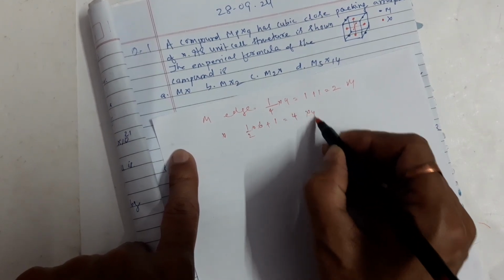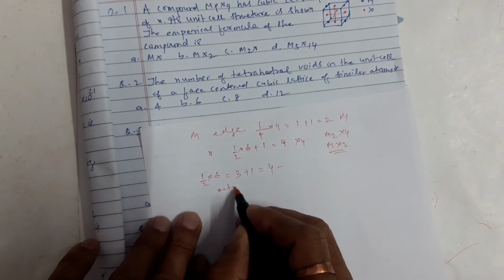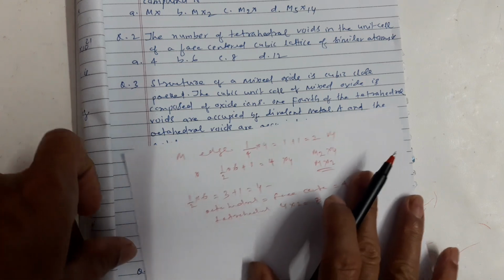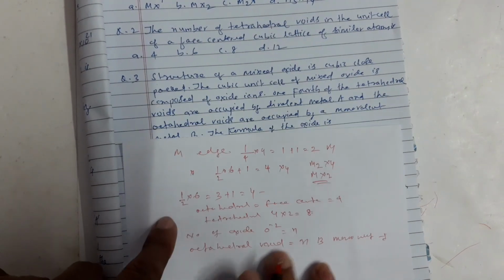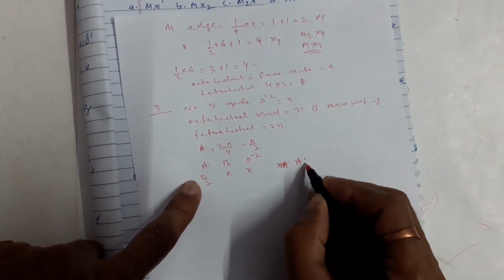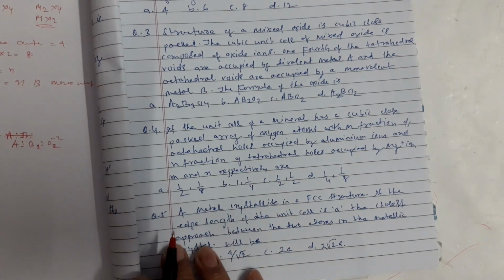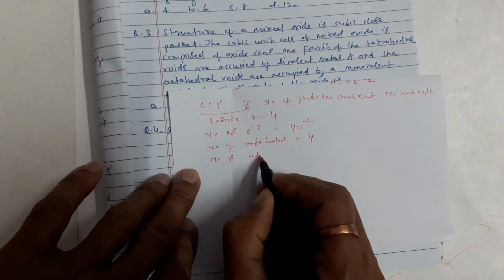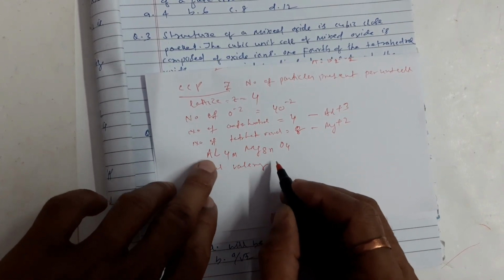SOLVED CHEMISTRY MCQ on solid state#Dr Surjyanarayan Panda/solved chemistry mcq for JEE/NEET chemist